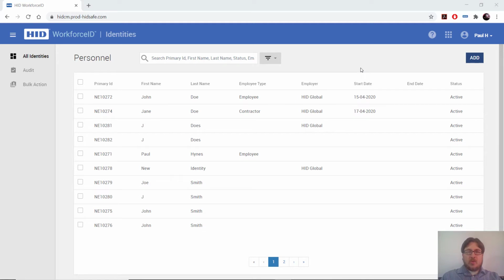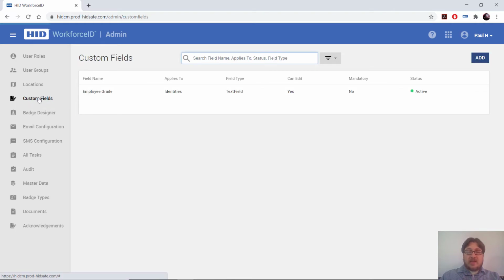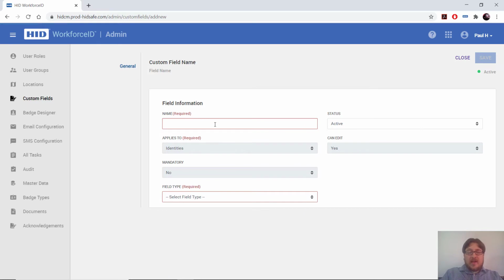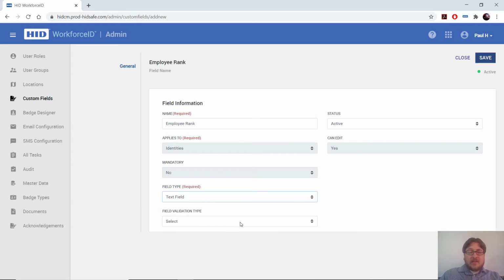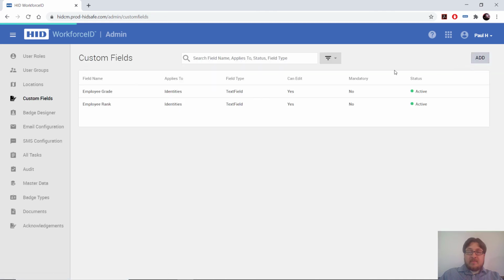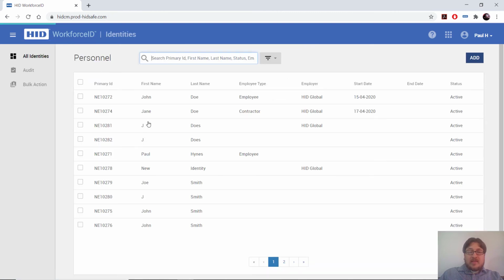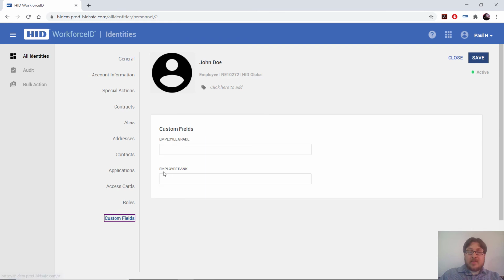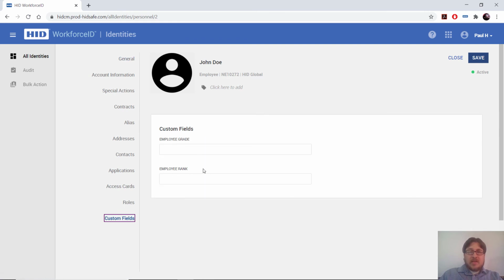HID Visitor Manager – Adding Custom Fields to Identities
This short video tutorial demonstrates the process for adding custom fields to Identities in HID Visitor Manager.